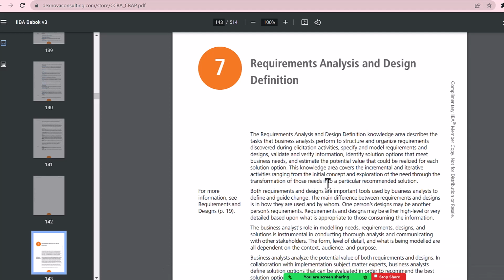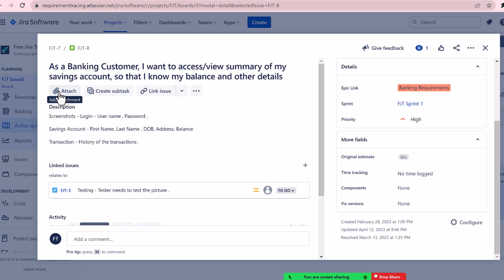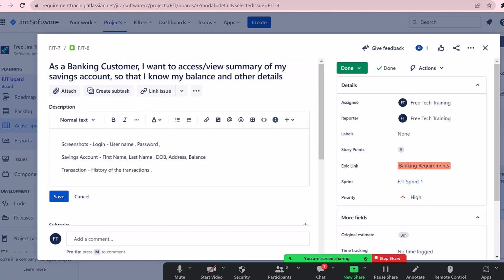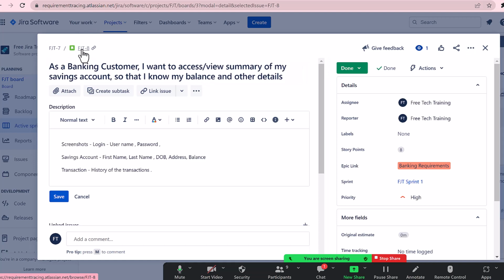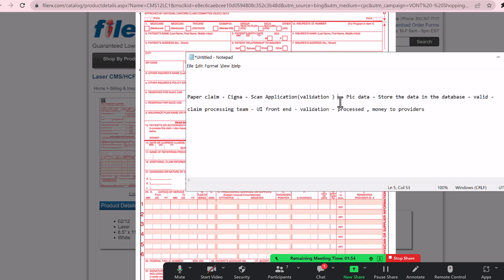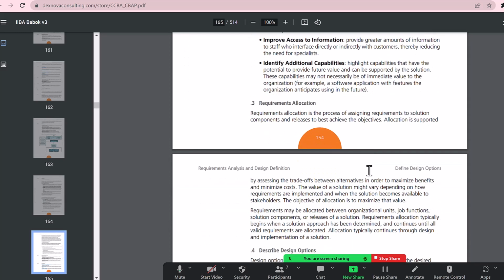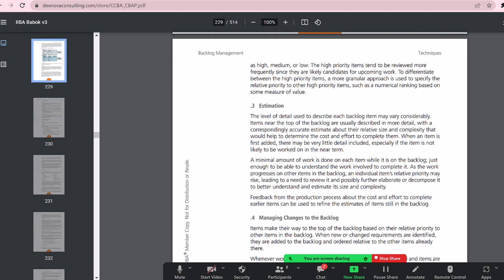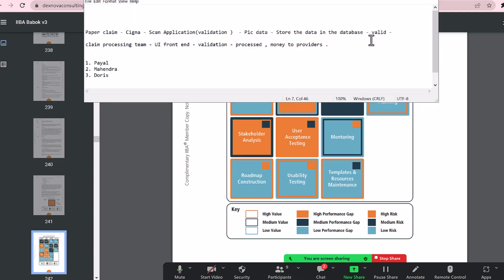BASIC BUSINESS ANALYST TRAINING -BATCH 1- DAY 8.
Paper claim - Cigna - Scan Application(validation )  - Pic data - Store the data in the database - valid -

claim processing team - UI front end - validation - processed , money to providers .